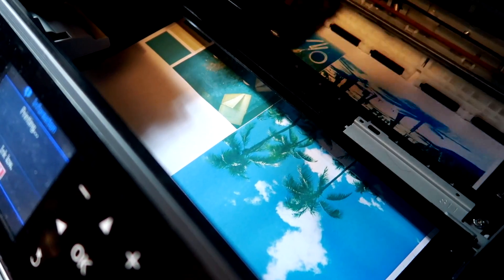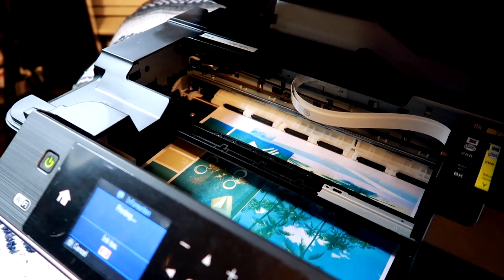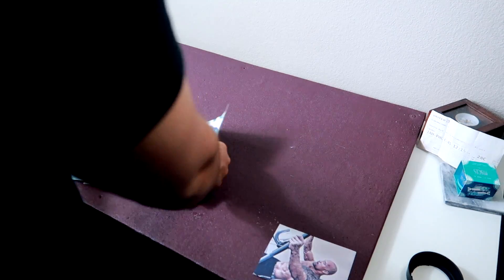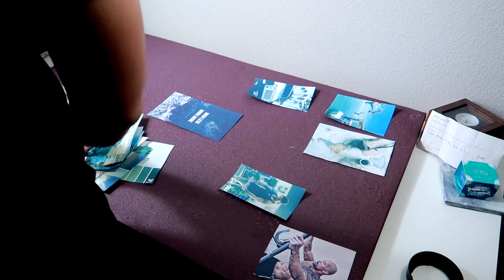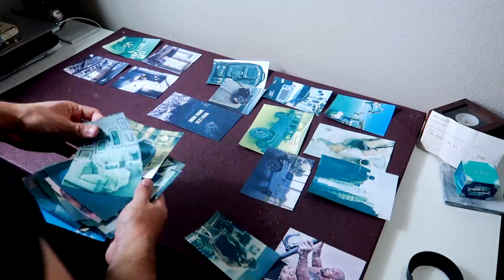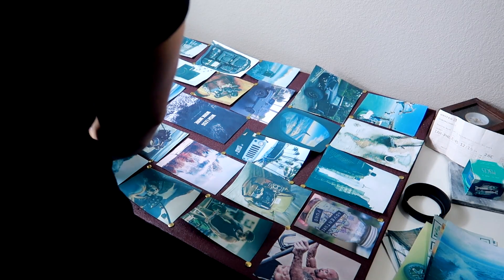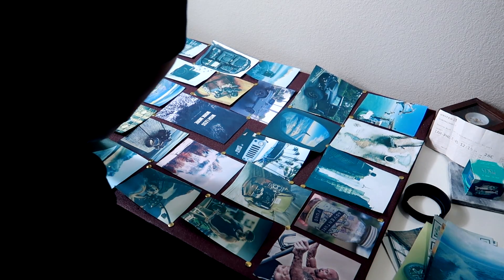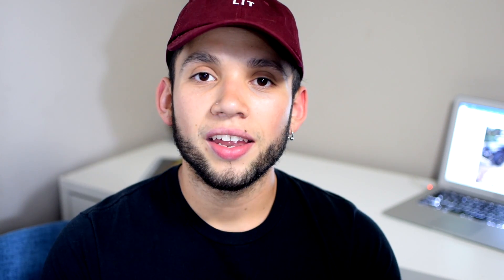DIY Dream Board | creating your own life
WARNING! I am the most awkward person in existence. You can tell about .2 seconds into the video. Enjoy. :)

As you may already know, my name is Harley Eldridge. I am not new to the world of YouTube, but I am new to creating my own world through YouTube! I may post anything from vlogs and chats, to the struggles I face as your typical 22 year old.